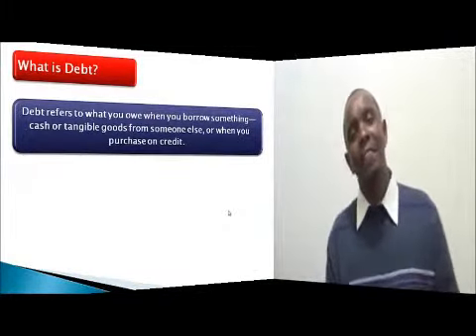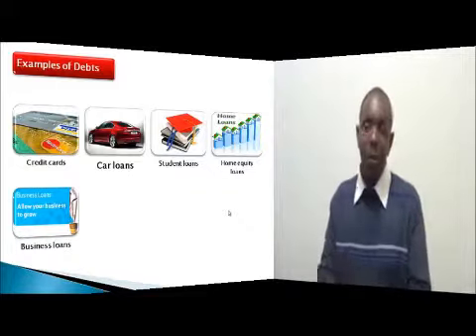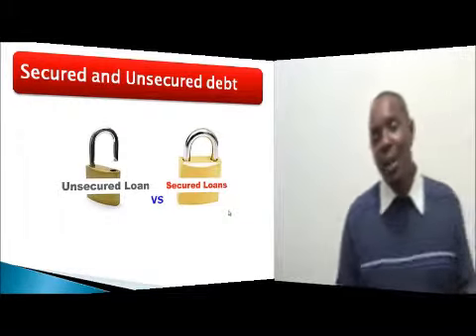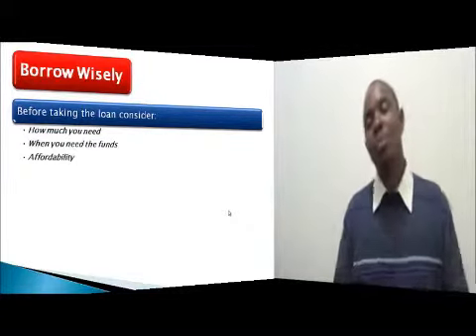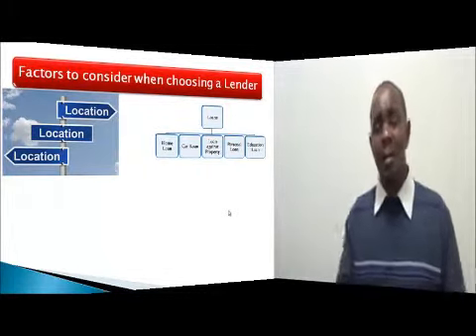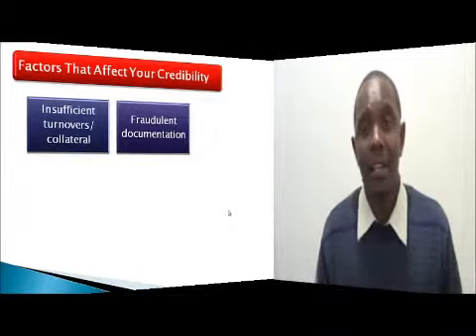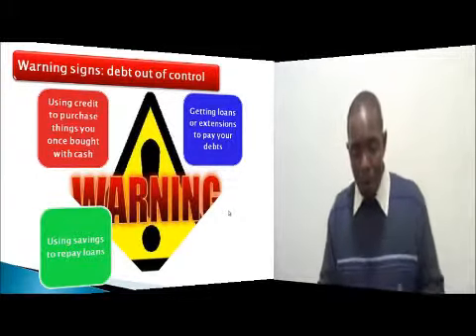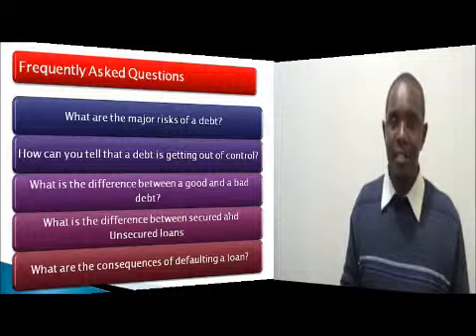Money matters: Debt Management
Understand the finer details on loans